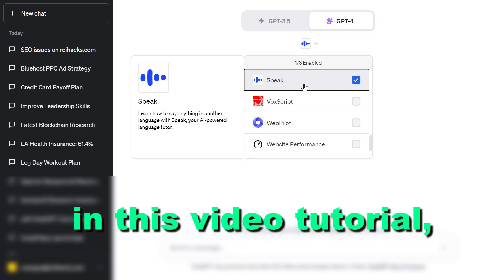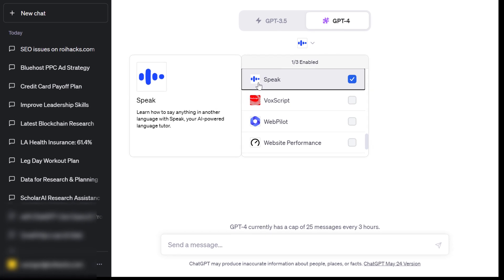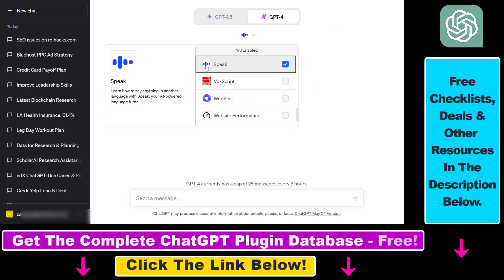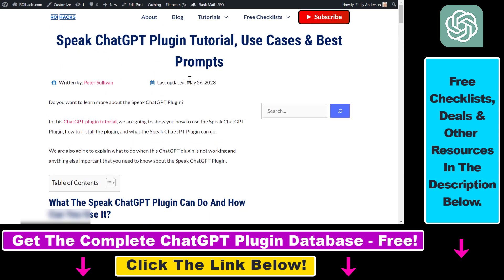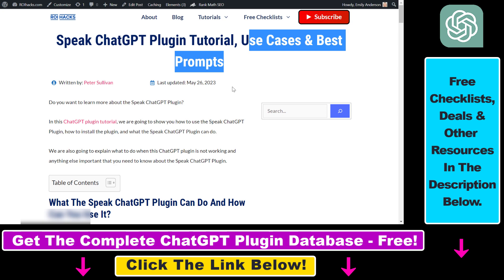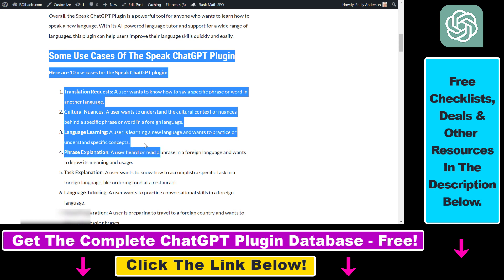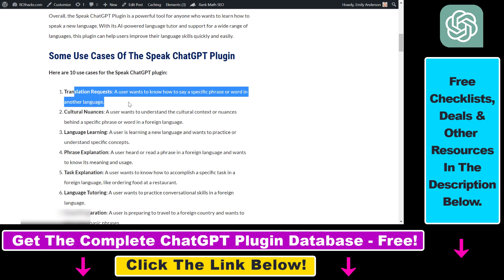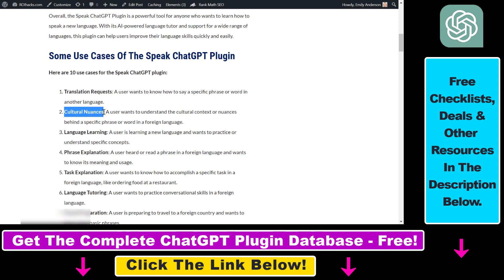How To Use The Speak ChatGPT Plugin?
. - Learn how to use the Speak ChatGPT plugin.